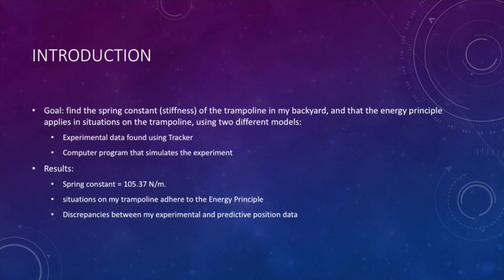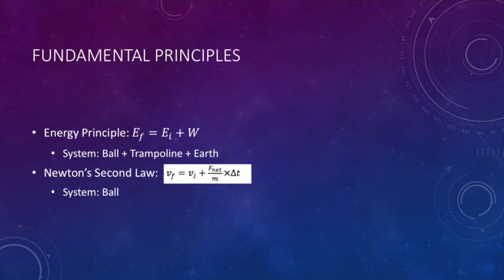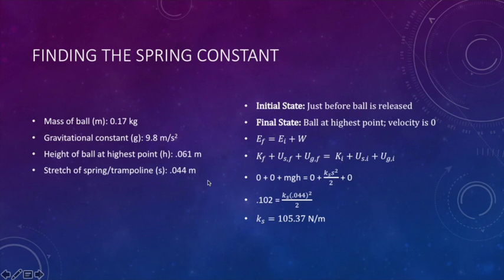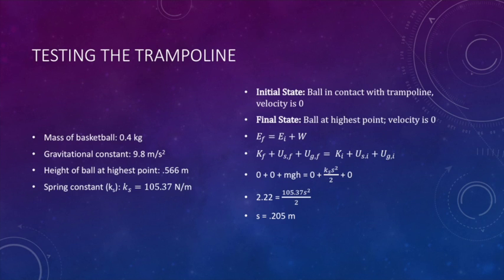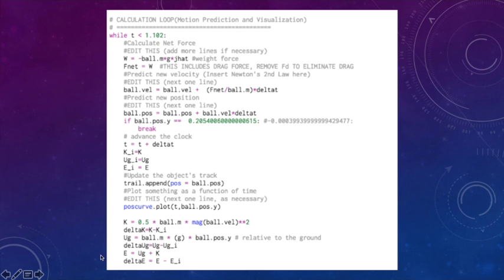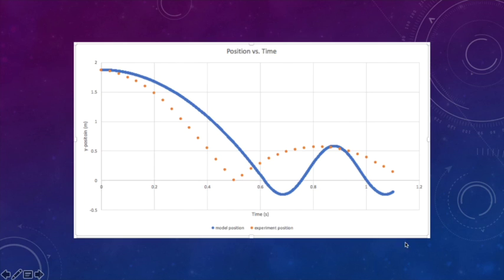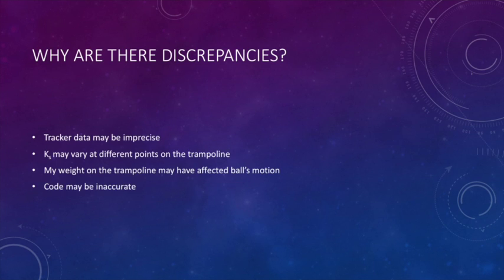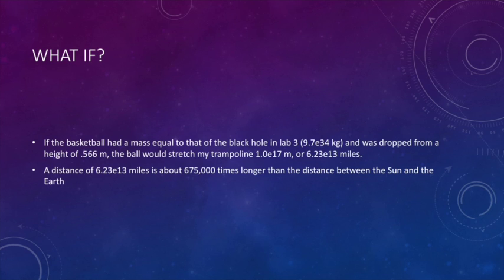Lab 5 Video Report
Griffin Fletcher, GT SOUP PHYS 2211